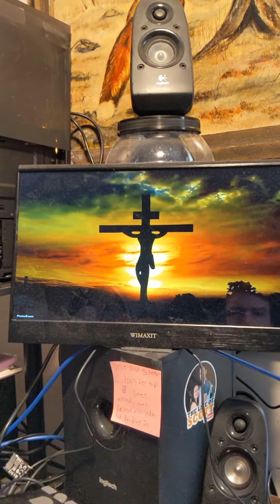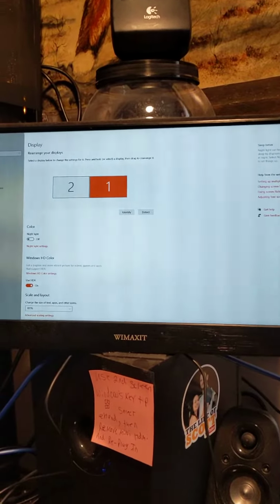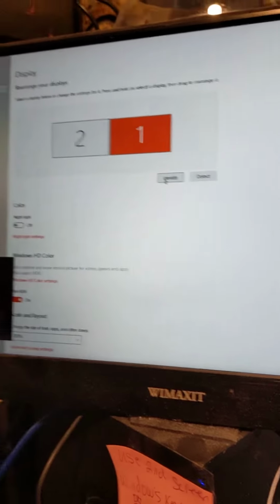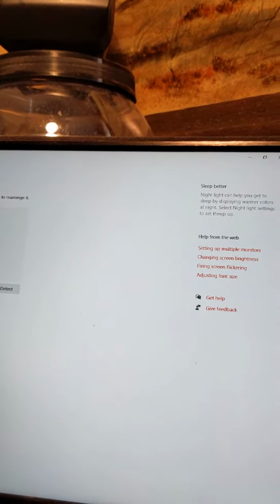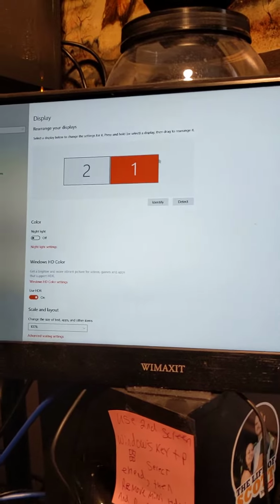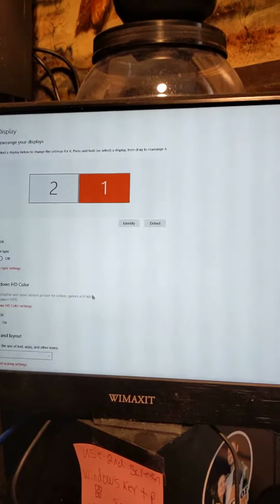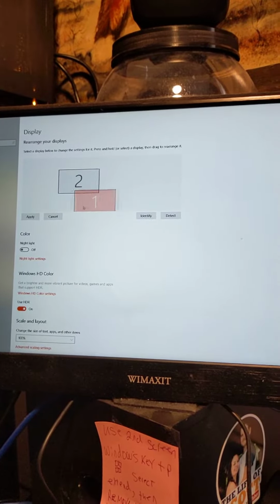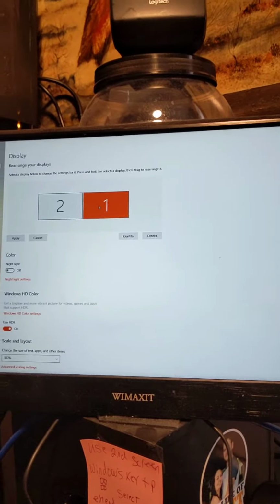Quick fix for Dual monitors - Windows Changed Which monitor is your Main One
PS. I Will Not Give A Fake Review All My Reviews Are 100% honest if A Product is Bad I Will Give Bad Feedback On It i will Give The Pros & Cons.